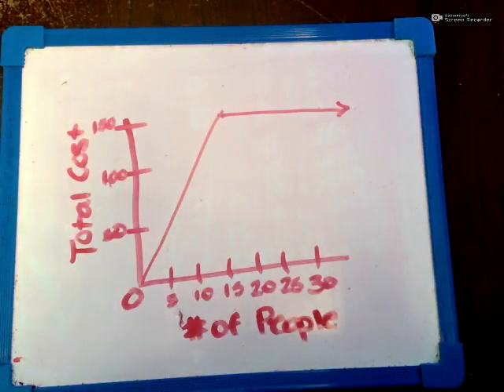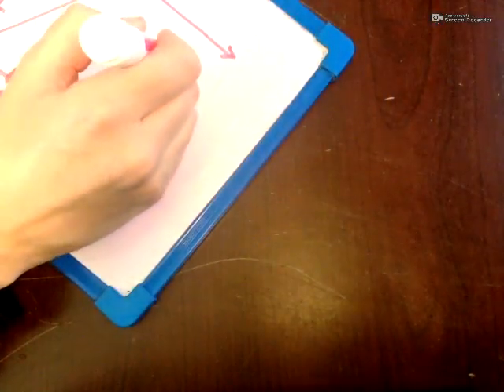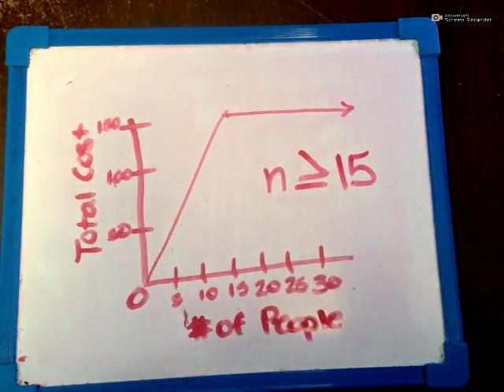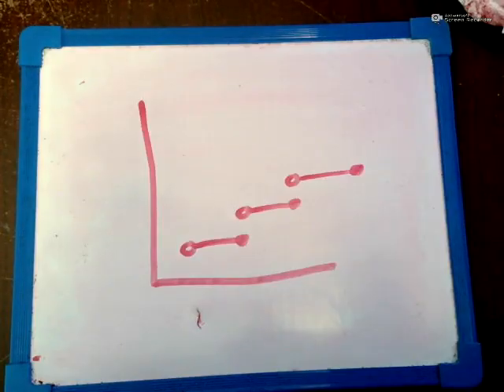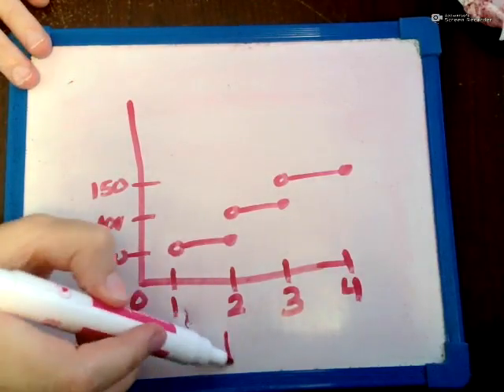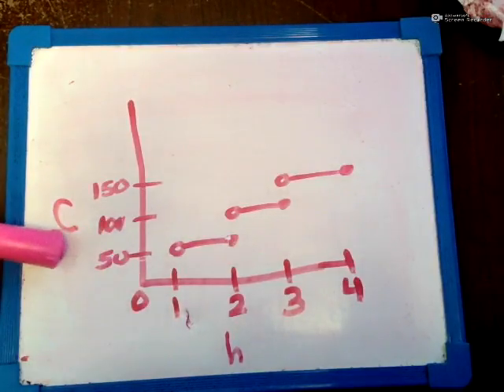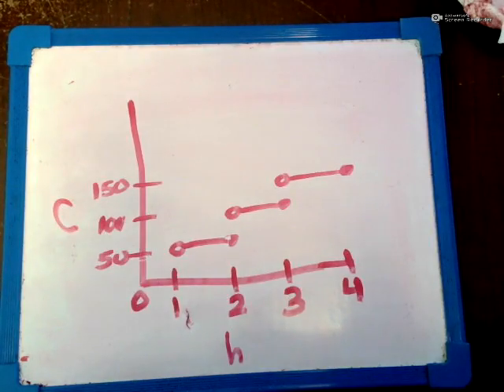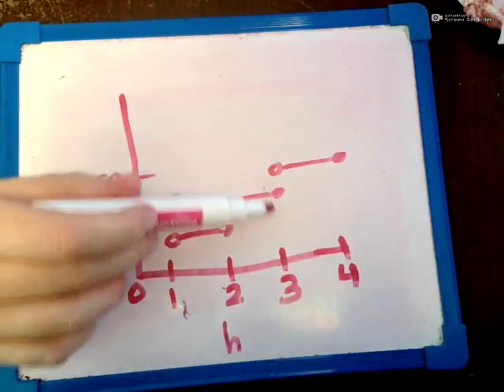Piecewise Linear Functions from Situations Part 2 (Math with Mom Bawb)